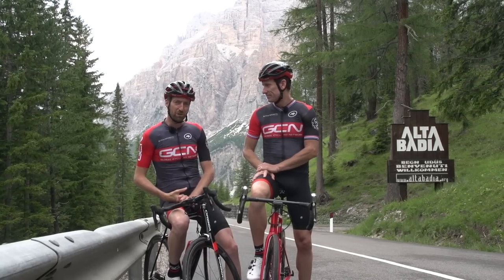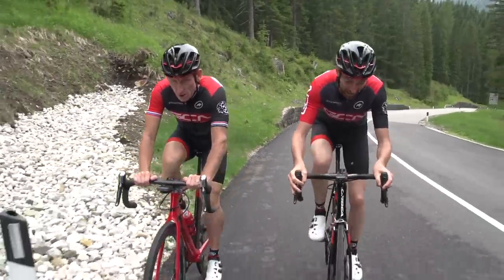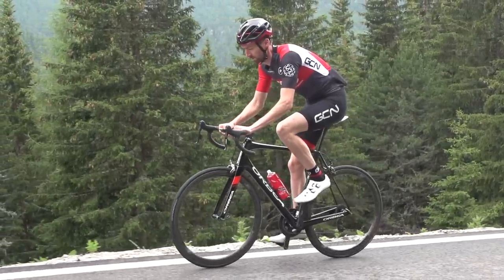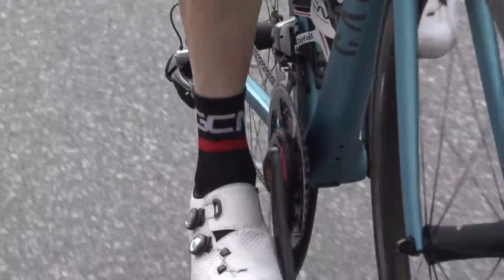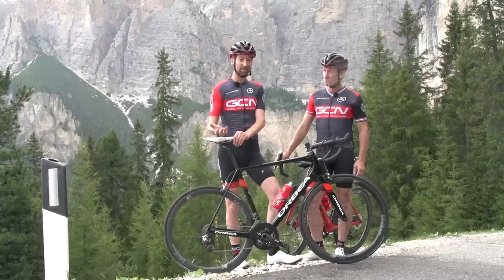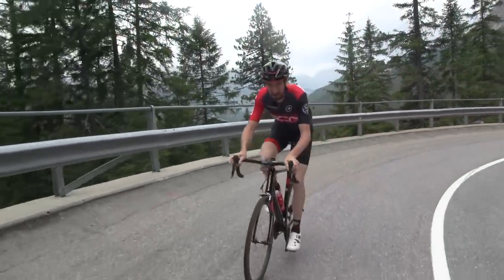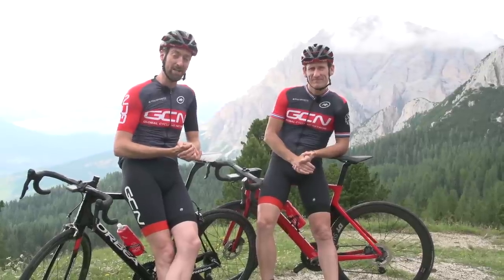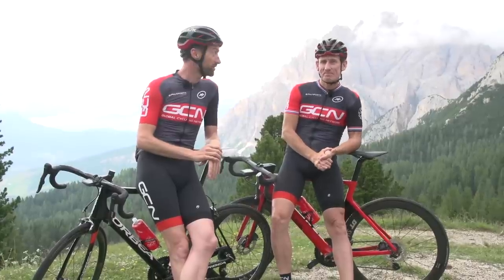5 Tips To Climb Faster Without Being Fitter | GCN 's Pro Tips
Climbing is hard, but rewarding. It's nice to go faster uphill though isn't it? Here are 5 GCN hacks so you can go faster without being fitter

Leave you tips for going faster uphill in the comments below👇

Here are the outlines for climbing faster, covered in more depth in the video with ex-professional cyclists Dan Lloyd & Matt Stephens.

- Mind over matter
- Gearing
- In or Out of the saddle
- Weight Loss
- Pacing

If you'd like to contribute captions and video info in your language, here's the link 👍

How Important Is Proper Pacing On A Climb? GCN Does Science 📹